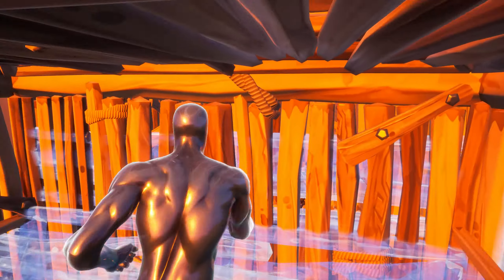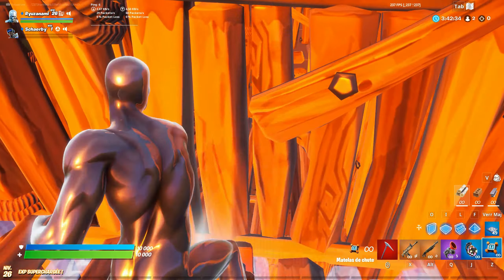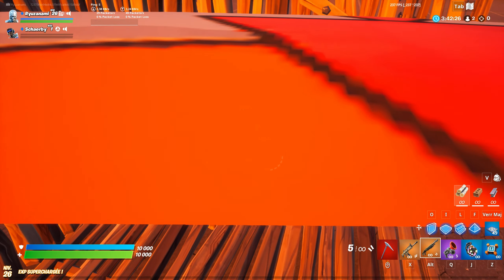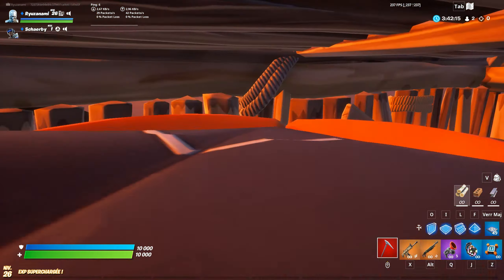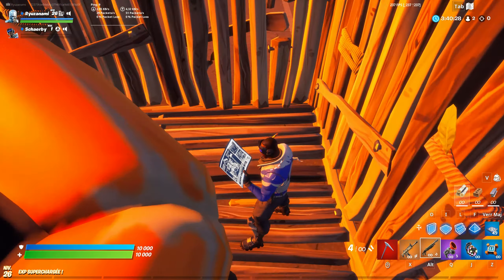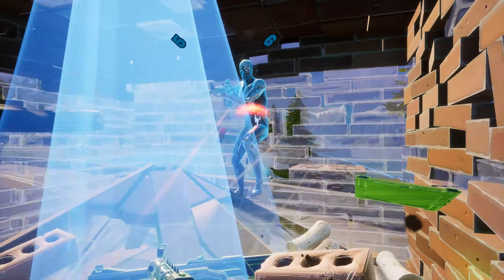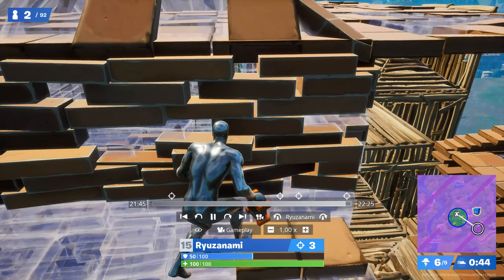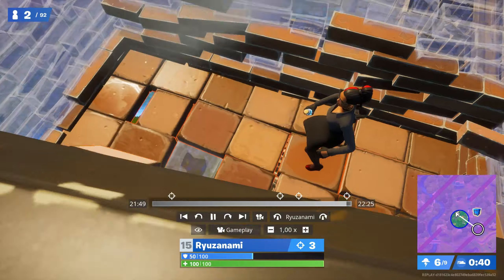How to Become a Ghost in Fortnite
Use the Ghost Trick to get inside someone's box and become "invisible". Your opponents won't be able to see where you went. This Crash Pad trick is very hard to anticipate and will give you free elims.

Use code : " Ryuzanami "  # ad